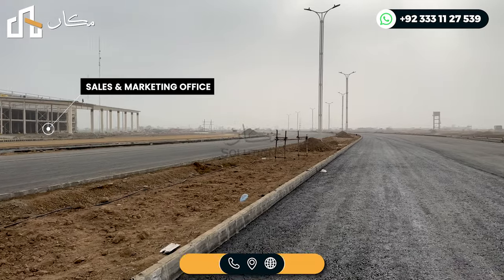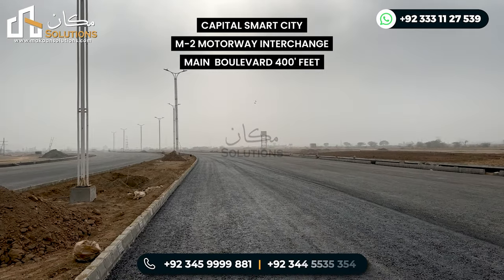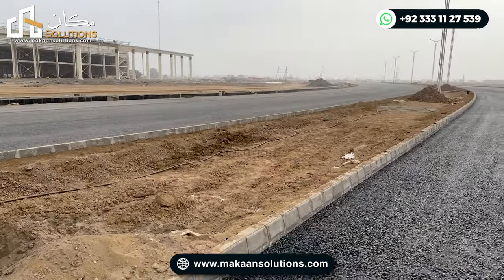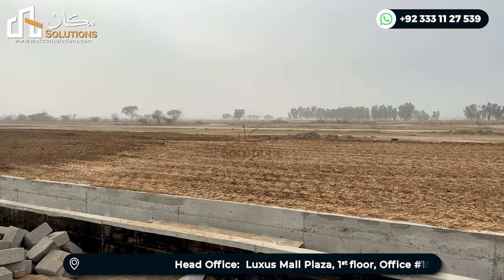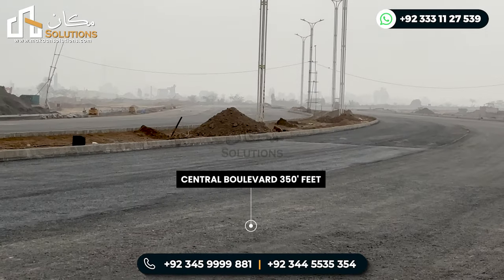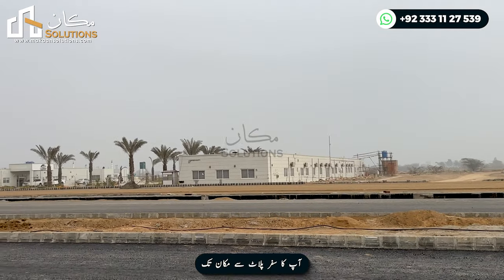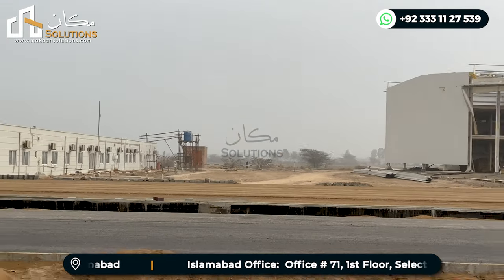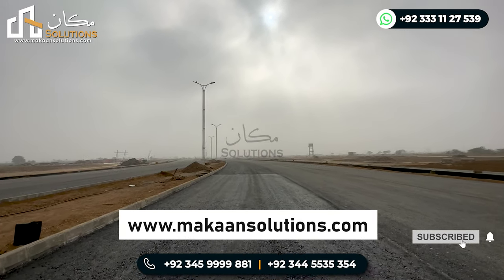Lahore Smart City Central Boulevard | Walking Tales Episode 31 | Makaan Solutions